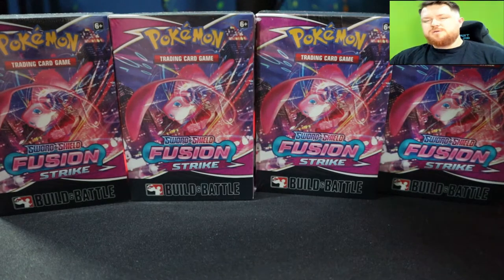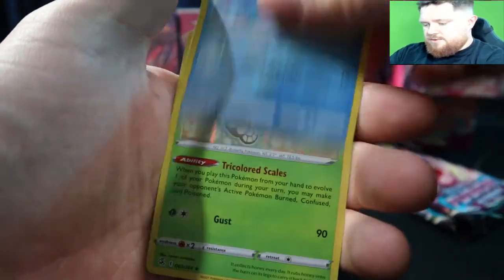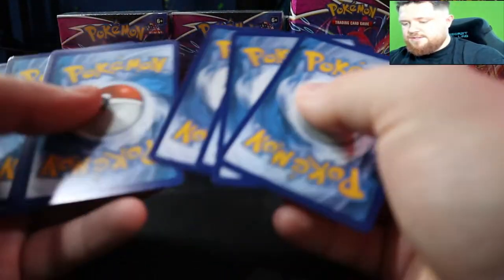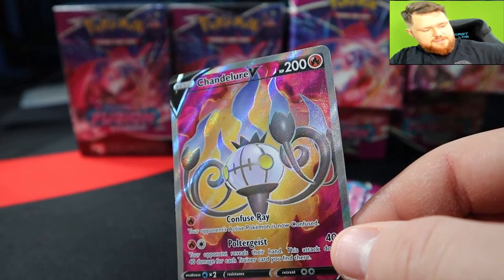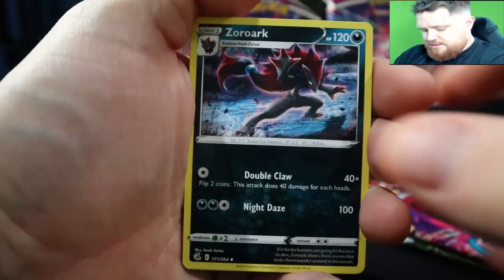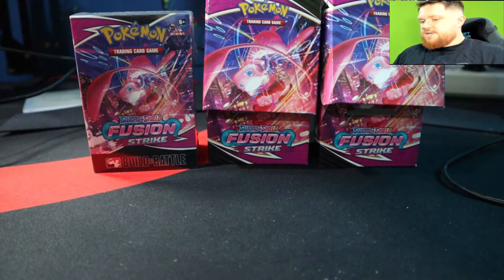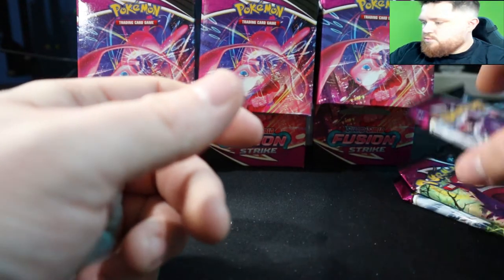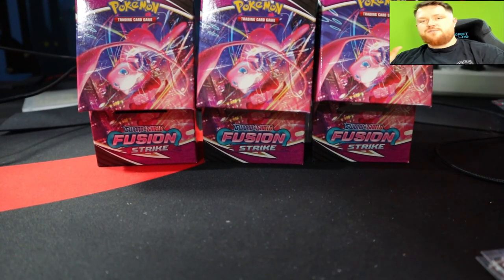Fusion Strike Build A Battle Opening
hello everyone today we opened up a few of the build a battle Fusion Strike boxes hope you all enjoy!